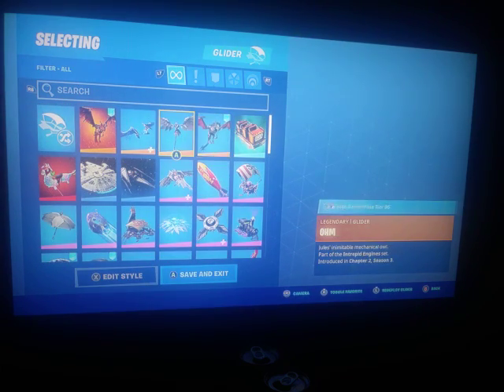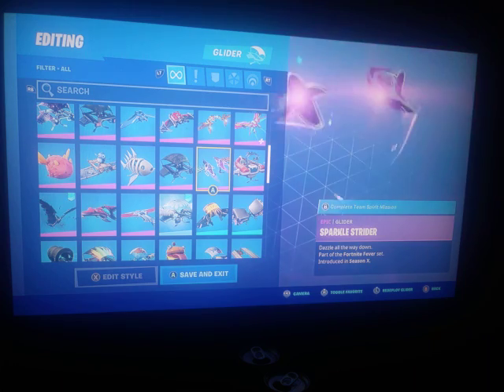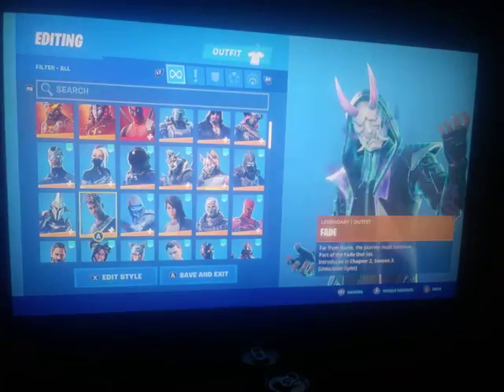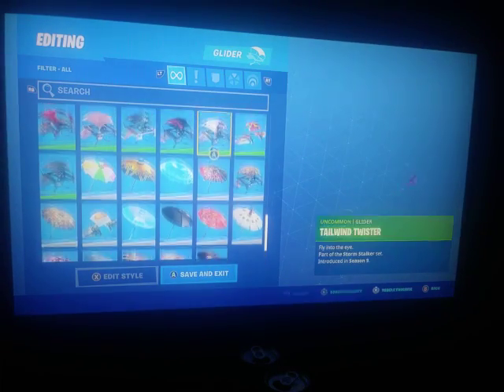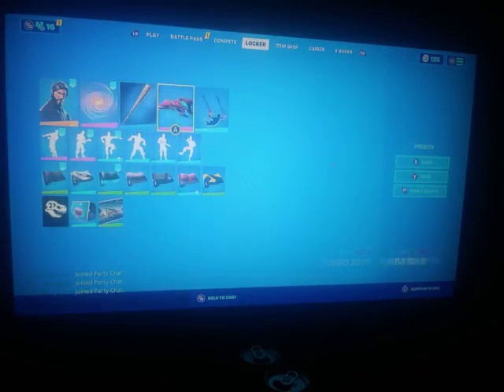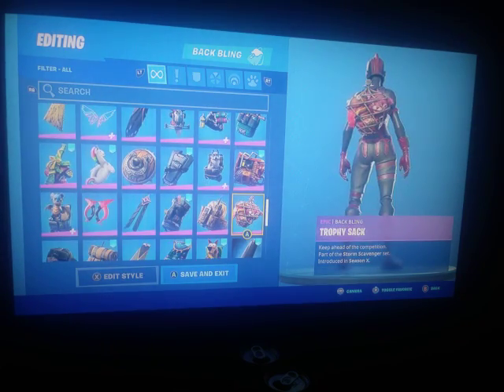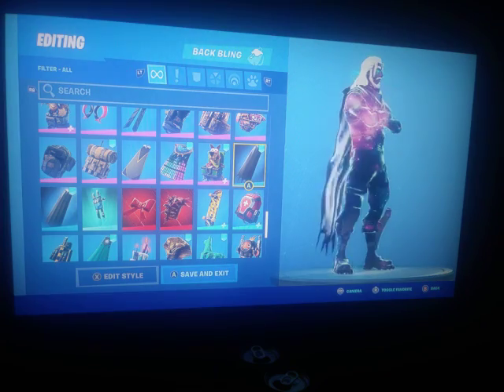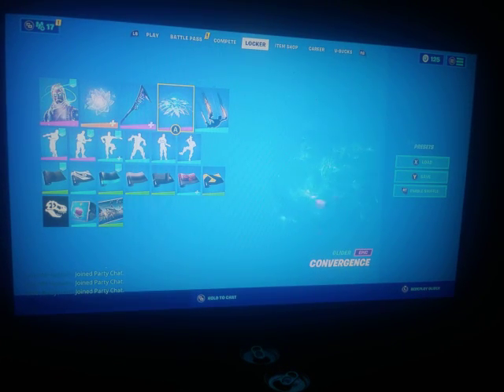Skin combos on my friends account